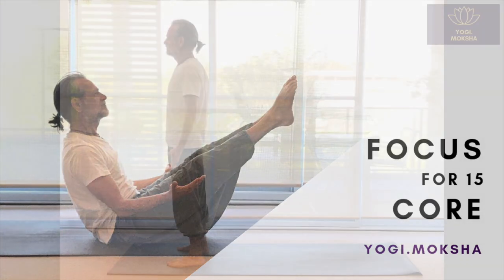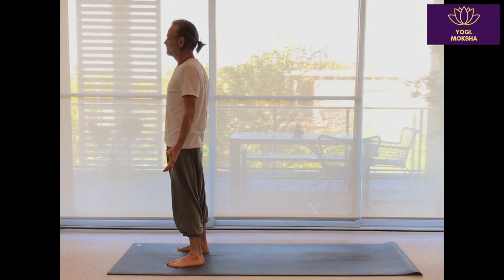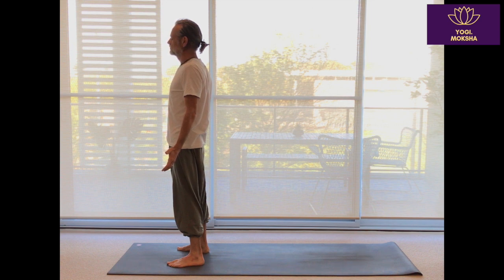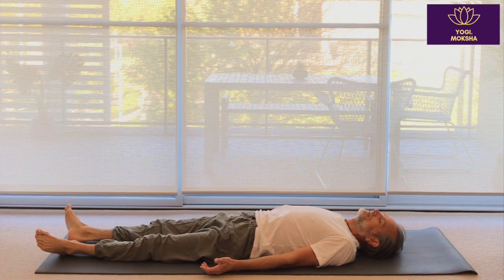Yoga | Focus for 15 | Core (15 mins)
This 15 minute practice focusses on the core, providing postures to stretch, strengthen and improve flexibility.

A huge thank you to all of you who continue to donate what you can to support our efforts to share our passion for functional yoga.